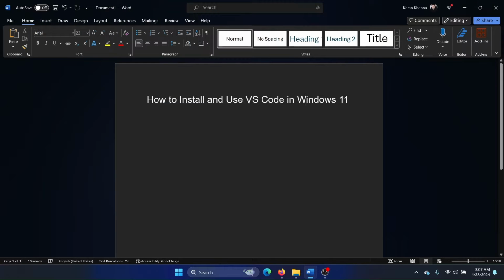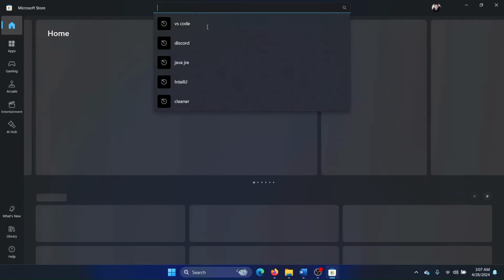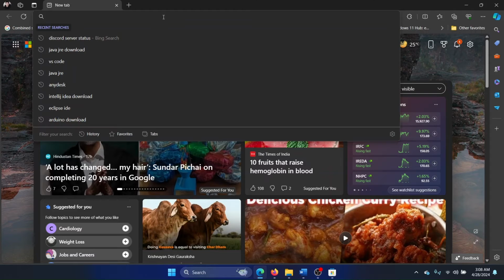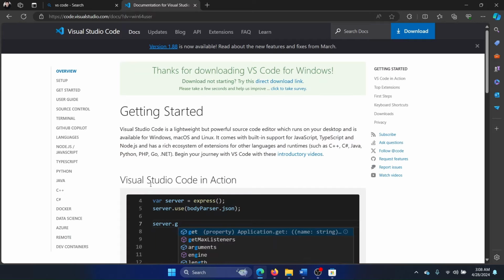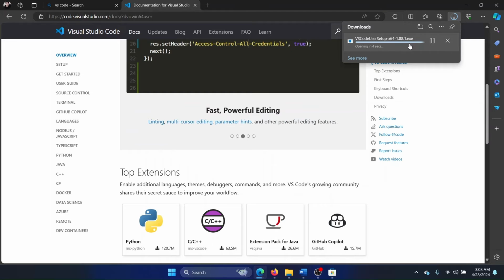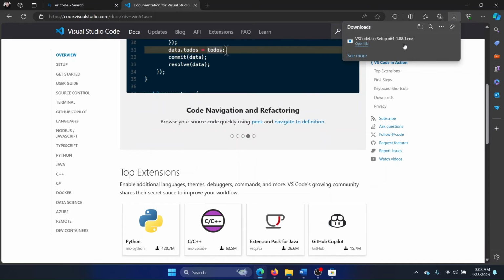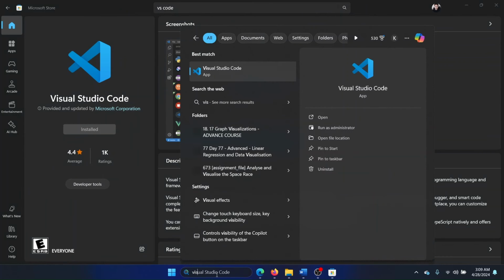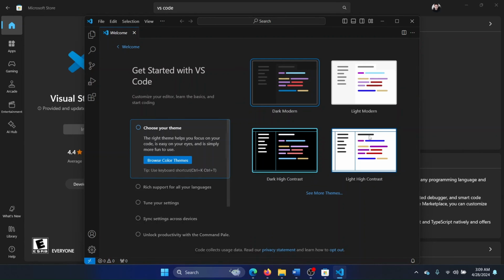How to Install and Use VS Code in Windows 11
If you wish to Install and Use VS Code in Windows 11, then please watch this video.